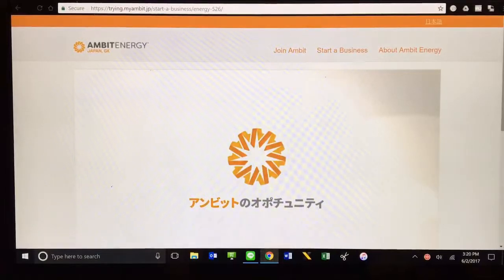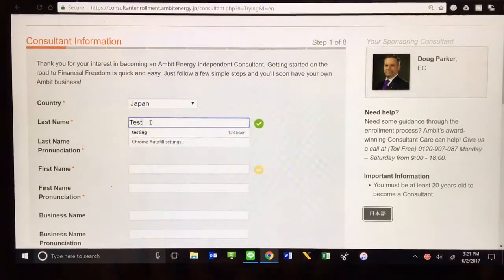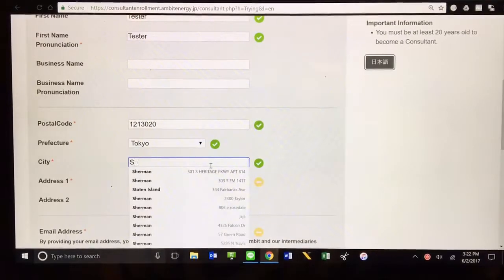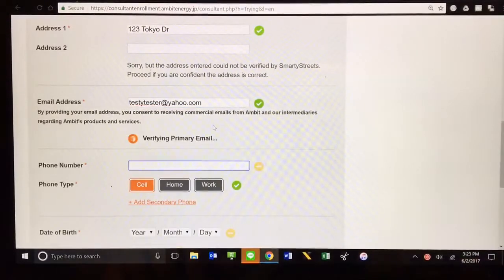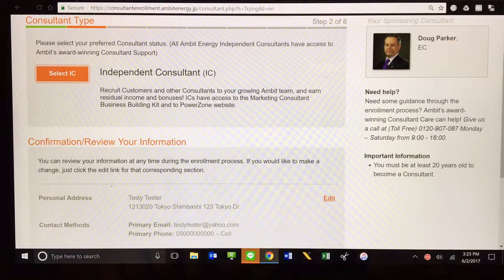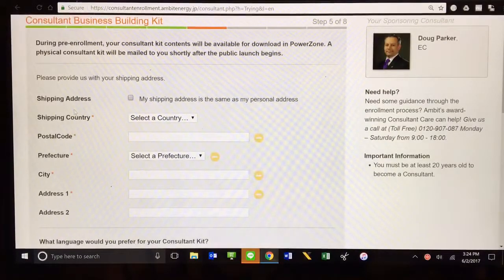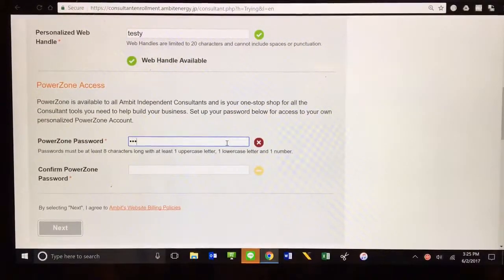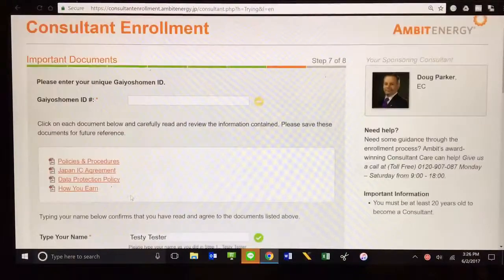Enrolling a new Ambit Energy consultant in Japan